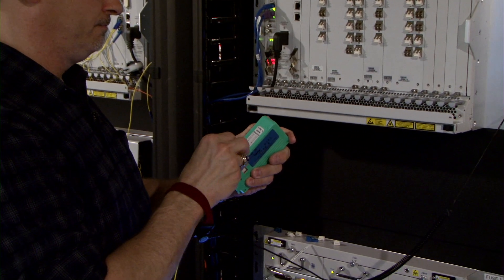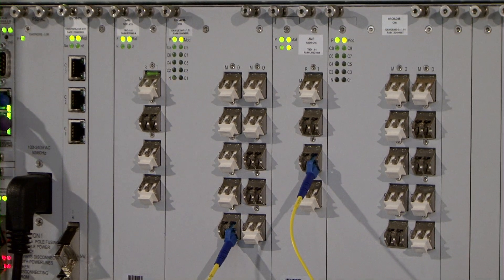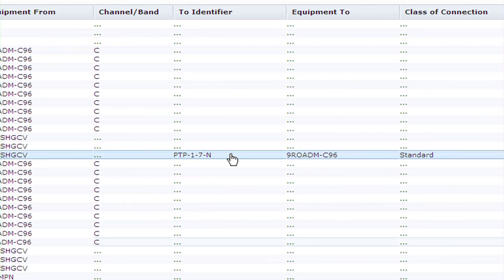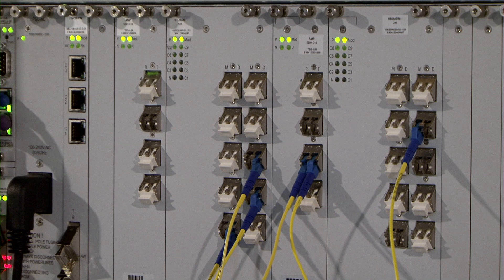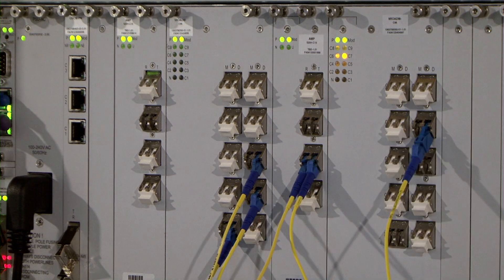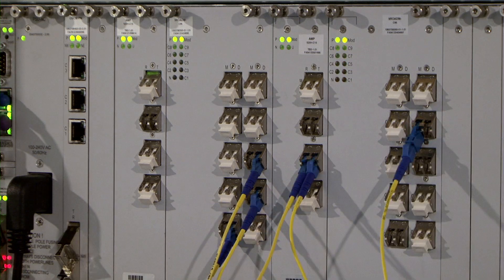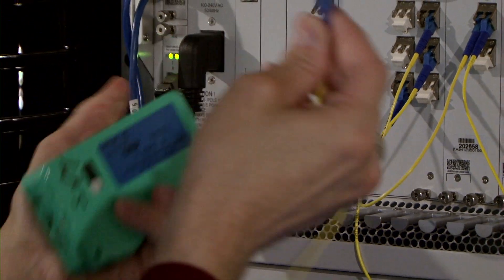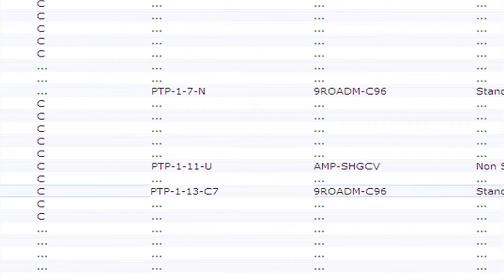Automated Fiber Detection Revealed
Gareth Spence and David Portier introduce fiber detection and provide a hands-on demo showcasing exactly what this technology is capable of.